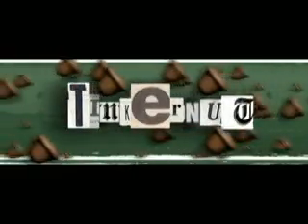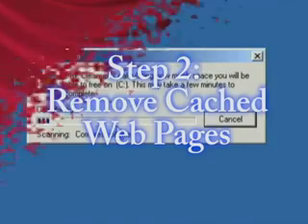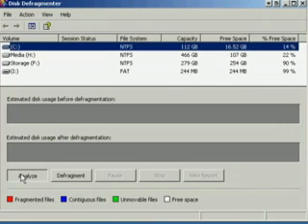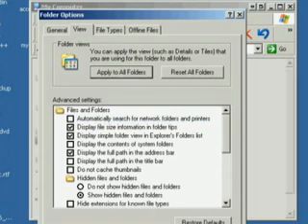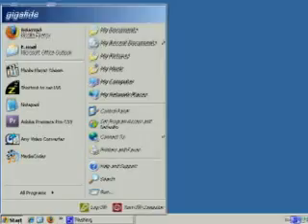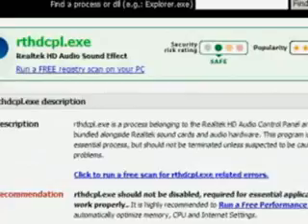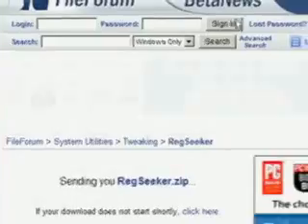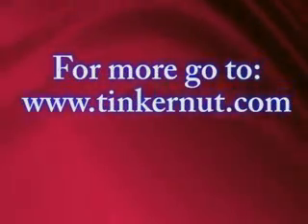How To Speed Up XP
This video will show you 7 different ways to speed up Windows XP. This tutorial requires one freeware program that can be found